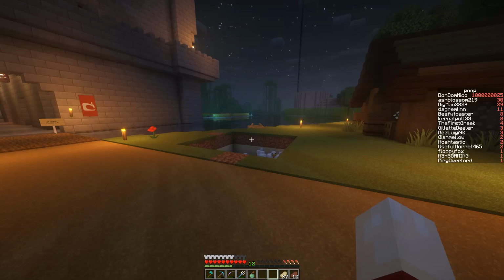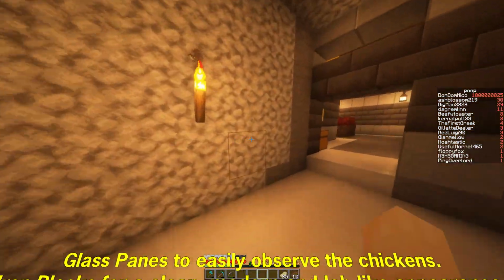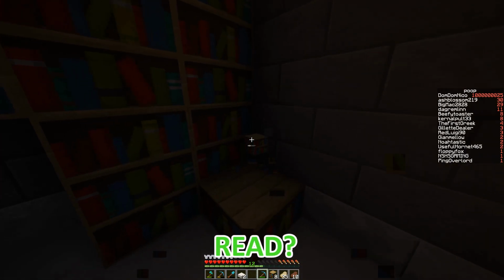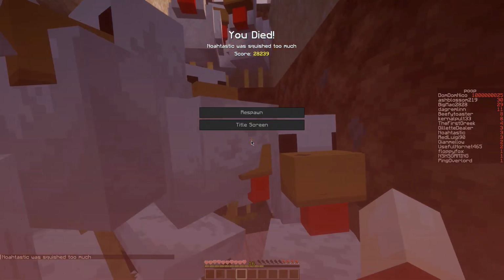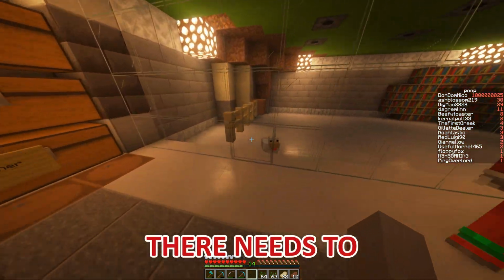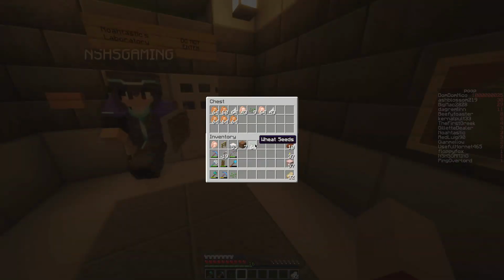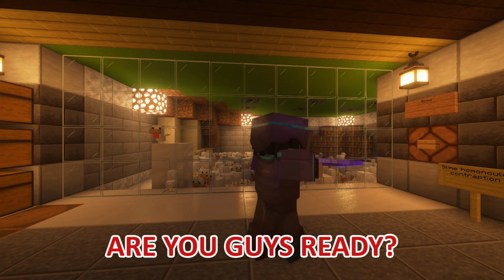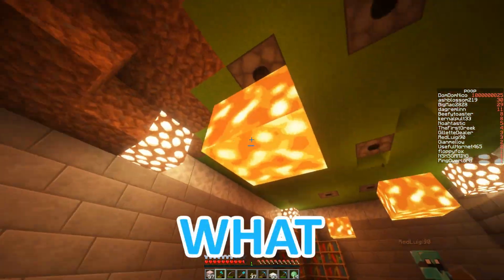Minecraft: The CHICKEN Experiment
Noahtastic Laboratories... Chicken = Slime?

People in this video:
Roman - @thefirstgreek
Luca - @Redluigi90
Fox - @Foxyboxo21
Nate - No Link Provided